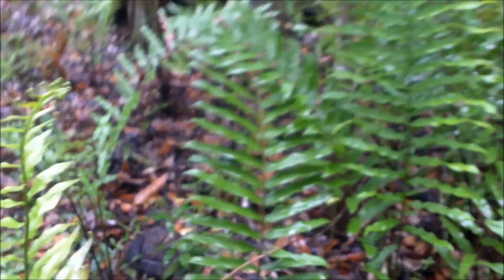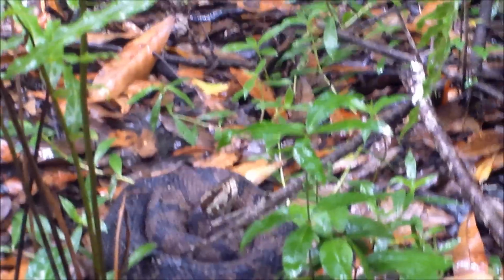The Ghost Orchid Geocache (GC112JY)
"This video can be viewed in full HD 1080P if you change the settings"

Bush whacking through The Fakahatchee Strand Preserve State Park in search for a very unique 5/5 multicache in order to accompany Snooking Good for his #1000 find.  We hiked this wonderful and unique area for about 6.5 hours just to cover about 5.60miles of swamp bush whacking in this amazing and primitive environment .

In this video we got
Denis "Snooking Good"
Mario "Zero Eye"
Ata    "Auyantepuy".

Pardon the mistakes of this video as it is my very first attempt to make a short movie about a hike in the swamp, constructive criticism is welcome so I can better myself for the next video adventure.